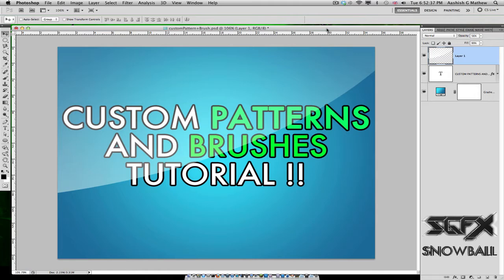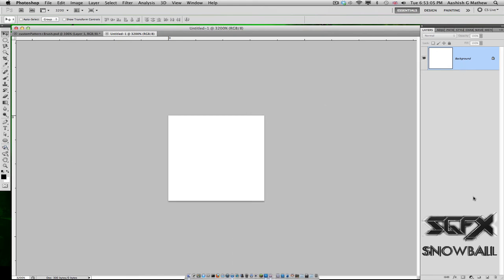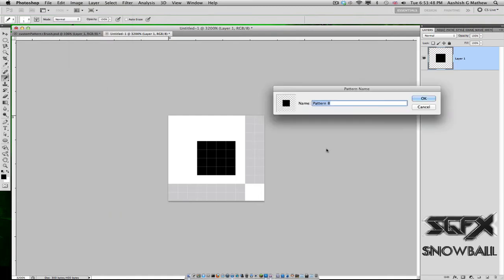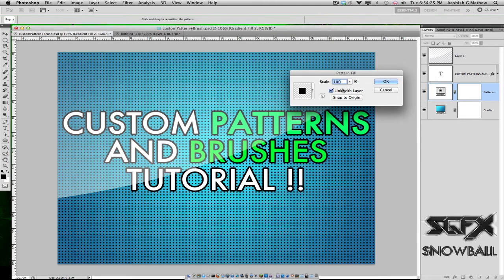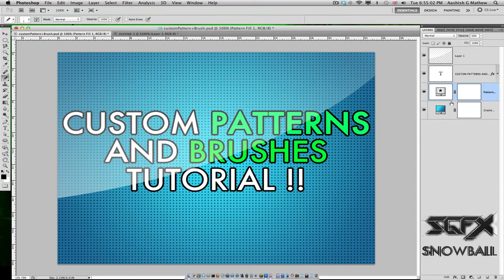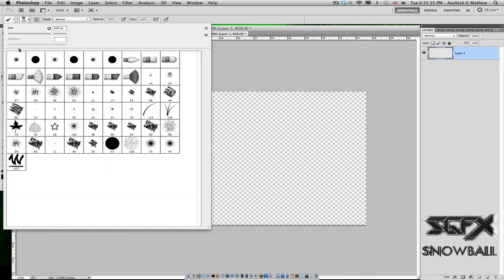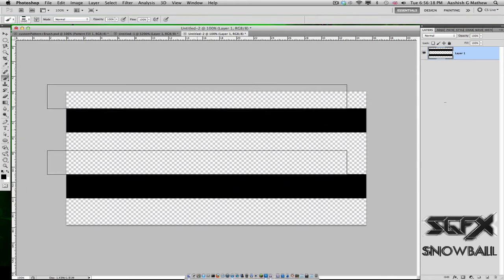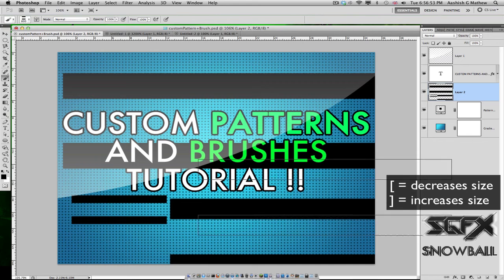Photoshop Basics || Custom Patterns and Brushes || SnowBall GFX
Hey guys,
Here's a sweet and clear tutorial showing you how to create your very own custom patterns and brushes and have them saved into your Photoshop.
Please give this video a 'LIKE' if you learnt something new and/or if you just enjoyed watching.
Also, i'd appreciate it if you could please COMMENT below what you thought about this tutorial, and any specific tutorials you want to request from me, because i want to make sure i produce content that you guys like and enjoy watching :D